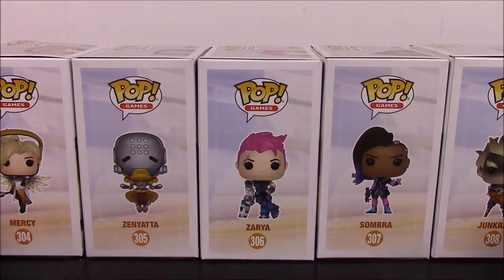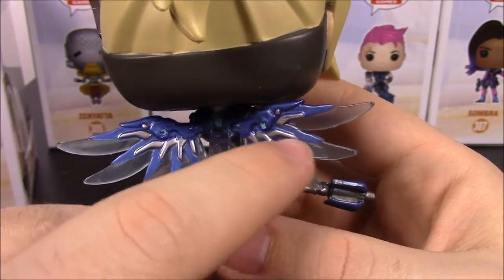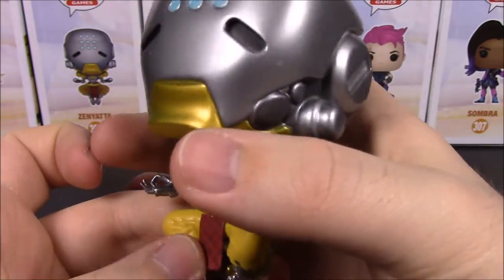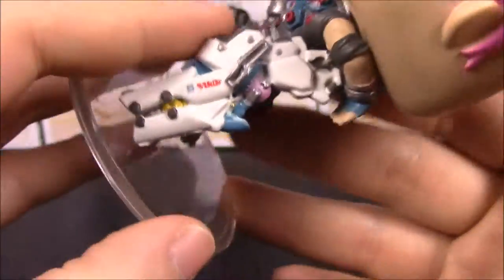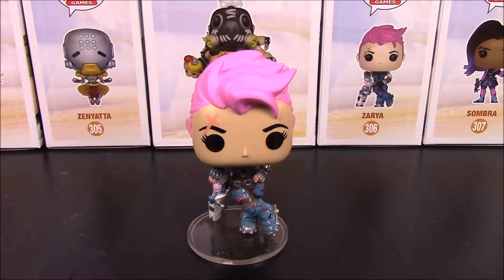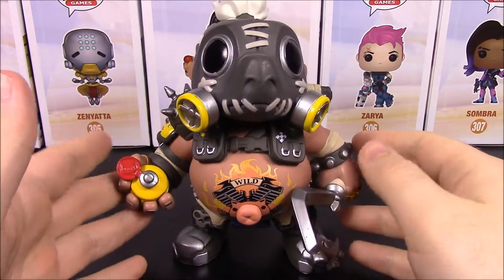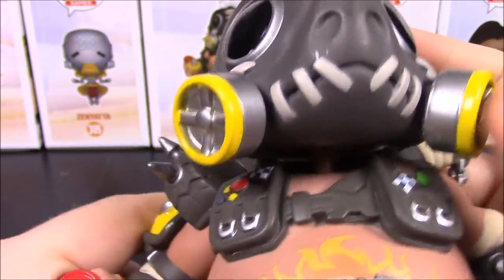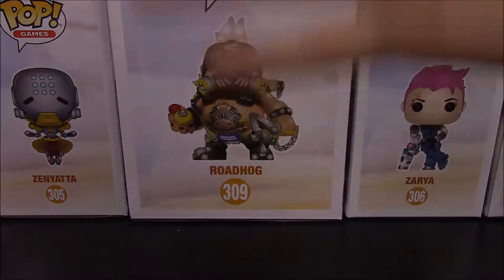Overwatch [Wave 3] Funko Pops! + GameStop Exclusive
Reviewing Wave 3 of Overwatch Funko Pops that include GameStop exclusive Mercy, Zenyatta, Zarya, Sombra, Junkrat, and 6 inch Roadhog!

Xbox - FallenRedZeo